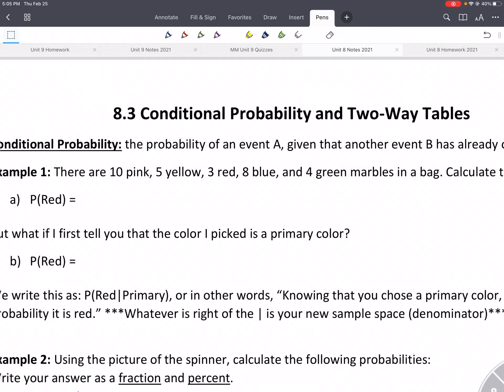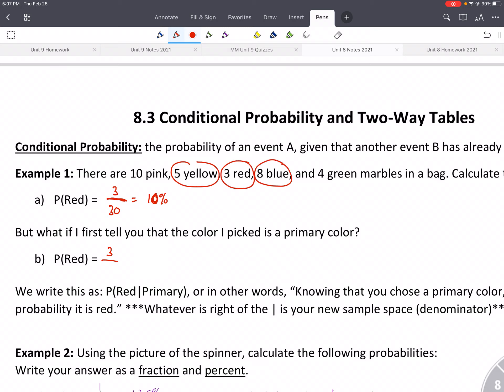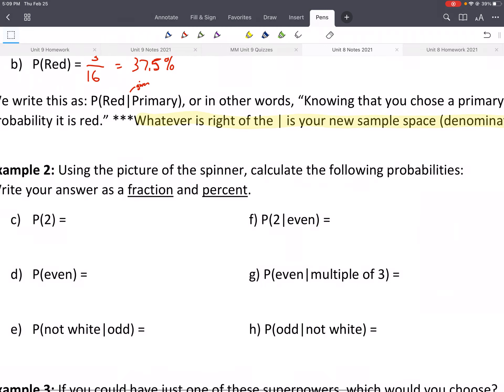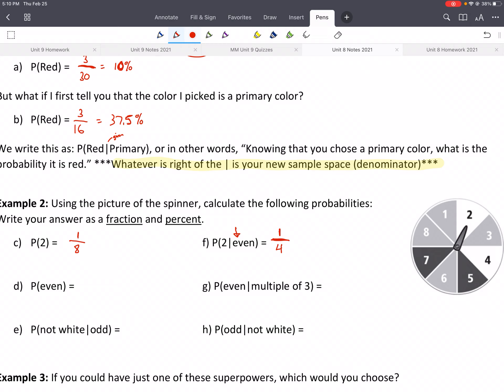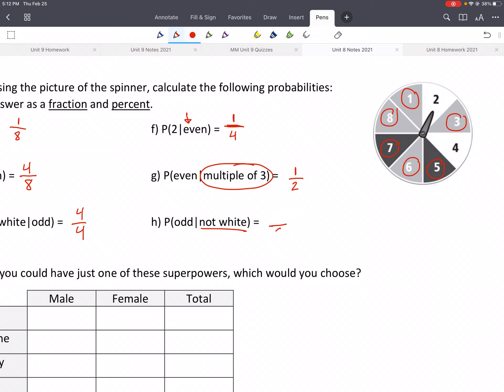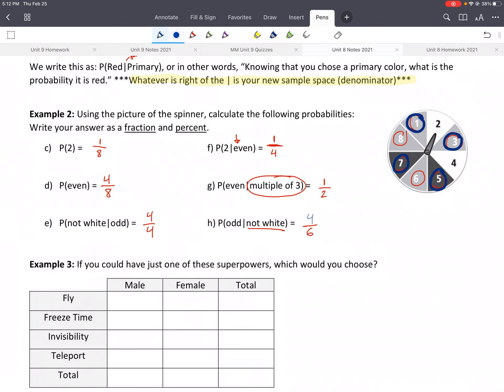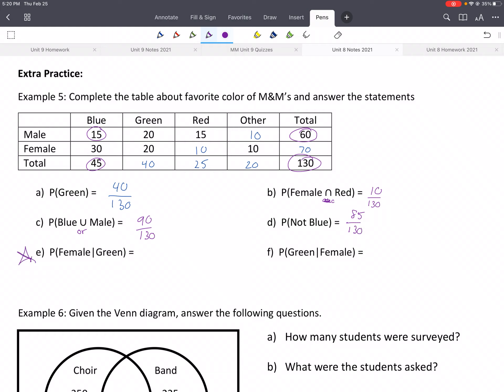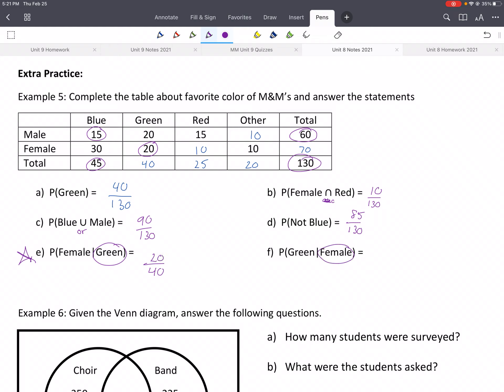S2 8.3 Conditional Probability